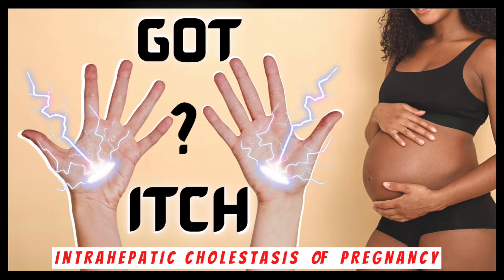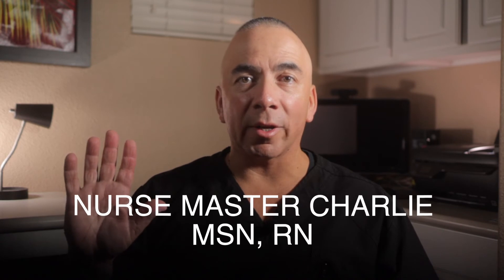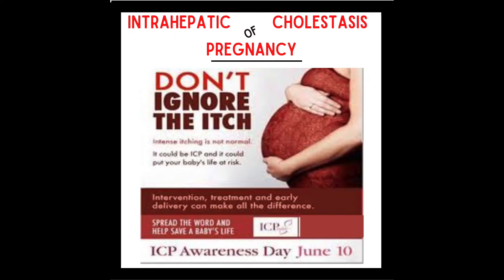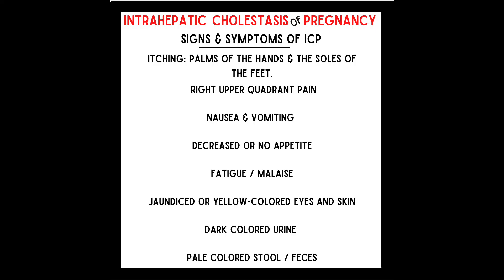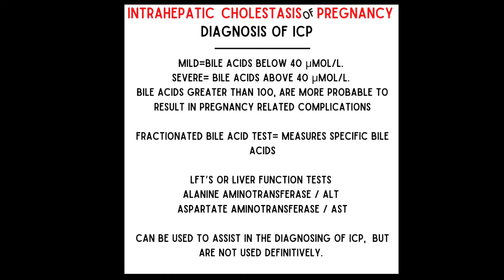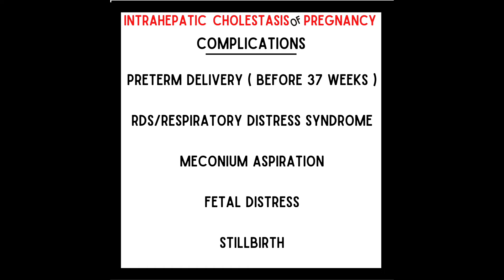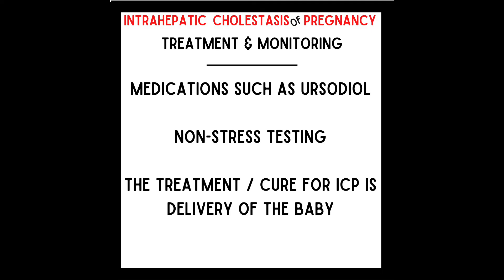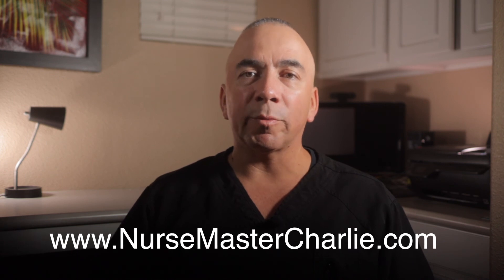INTRAHEPATIC CHOLESTASIS OF PREGNANCY | ICP | ITCHY IN PREGNANCY | Nursing School | NCLEX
INTRAHEPATIC CHOLESTASIS OF PREGNANCY
GOT ITCH?
ARE YOU PREGNANT…and…ITCHY, ESPECIALLY ON THE PALMS OF YOUR HANDS AND THE SOLES OF YOUR FEET, ARE YOU IN THE THIRD TRIMESTER OF YOUR PREGNANCY… Then you may have something called ICP…
INTRAHEPATIC CHOLESTASIS OF PREGNANCY also know as ICP and  also known just as cholestasis of pregnancy.

So what is Intrahepatic cholestasis of pregnancy or ICP?

To understand what ICP is, we need to understand the terms:
Intra refers to within, or inside
Hepatic refers to the liver
Chole refers to bile or bile ducts
Stasis refers to stopping, or a stoppage of flow

And pregnancy would refer to…well, pregnancy!!!

SO intrahepatic cholestasis would describe a condition where bile, which is a fluid that helps in the digestion process, and Is released from cells within the liver, is then stored in the gall bladder, becomes obstructed and “builds-up” in the liver, which can impair the function of the liver.

Bile acids occur as part of a normal breakdown of cholesterol within the liver.

It is thought that as bile acids increase in the liver, they then enter the circulation through the bloodstream and these bile acids then cause the itching for the mother, but these can also affect the baby.

It is a condition of pregnancy that is not quite understood why it occurs.